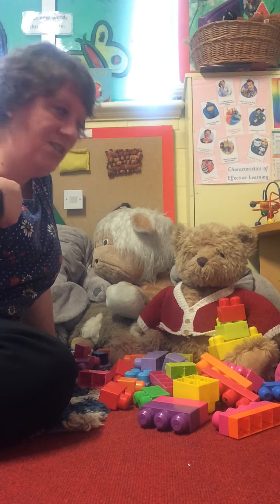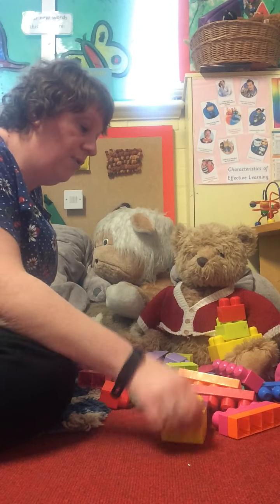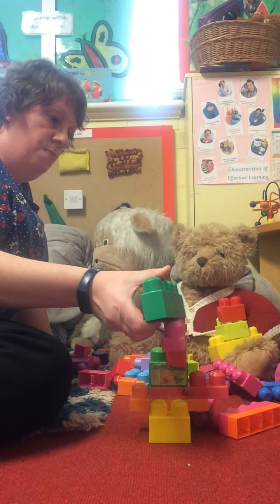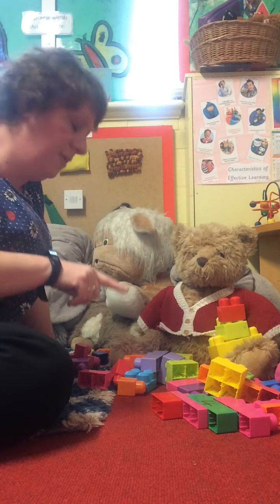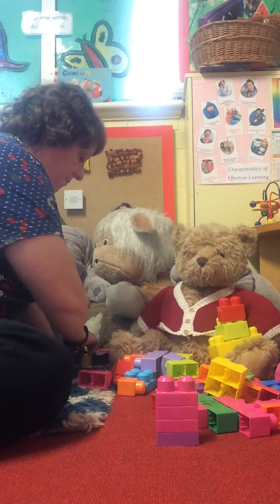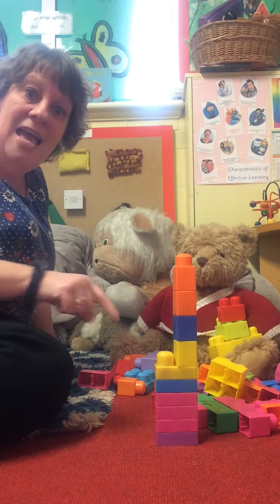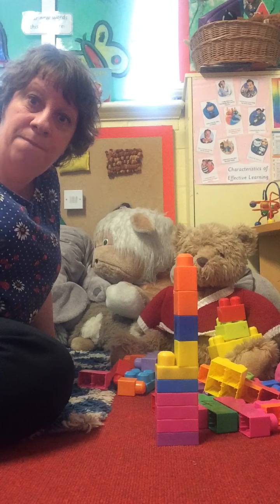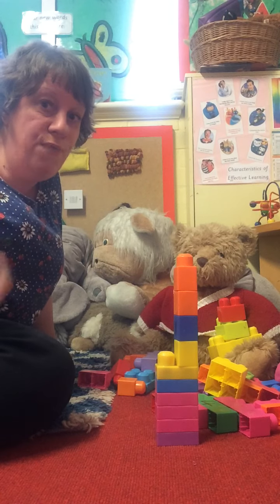Building with Miss Angela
I wonder if you can join in with Miss Angela when shes counting the building blocks.

Please don't forget to send your pictures and videos to the Goldilocks email